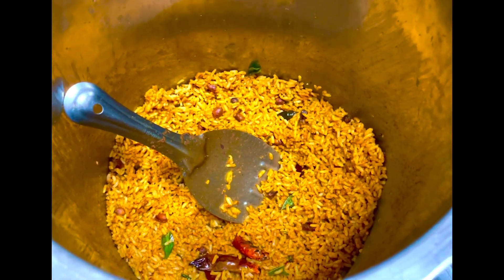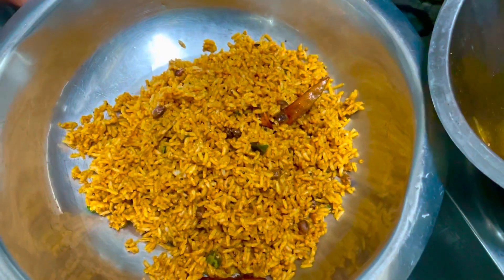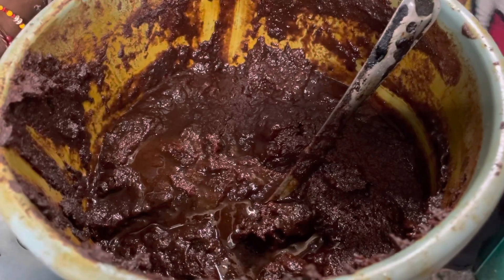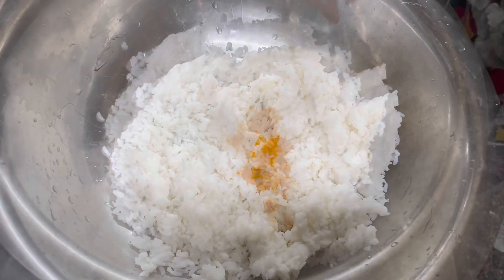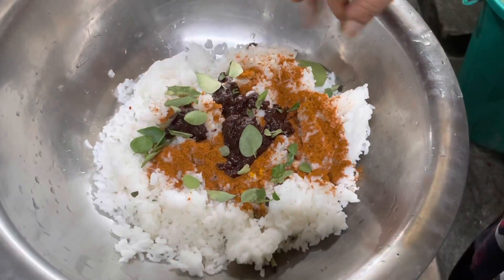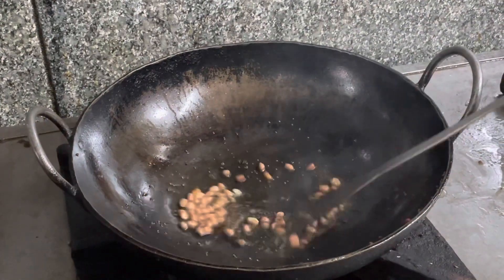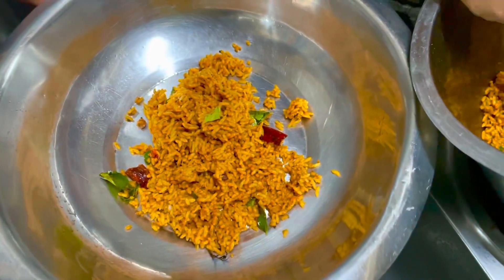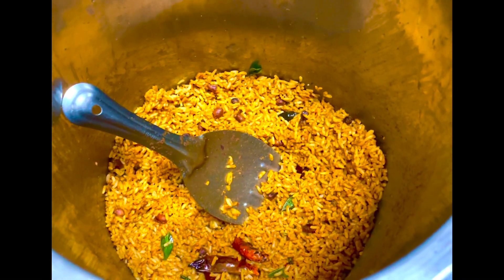Authentic Temple style Puliodharai/ Iyengar Brahmin style of mixing Puliogare with tips